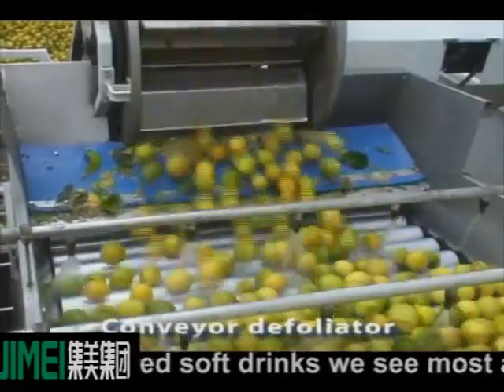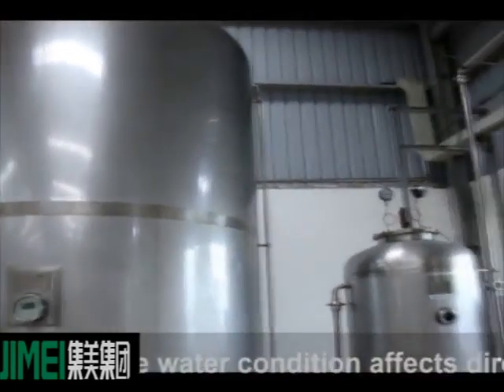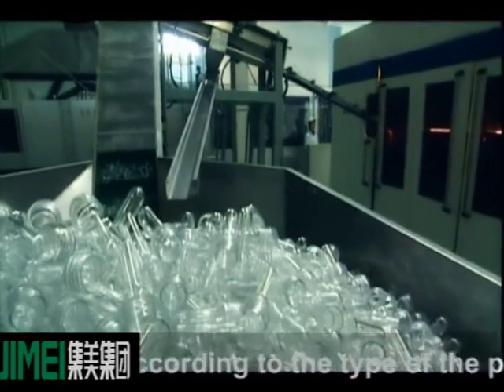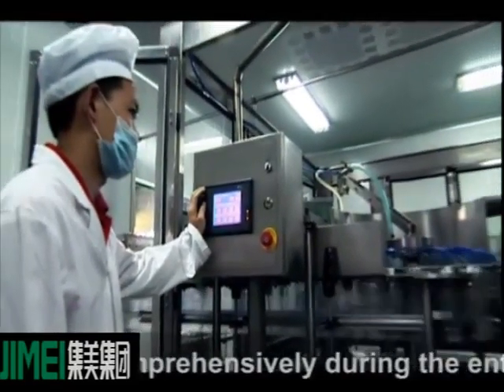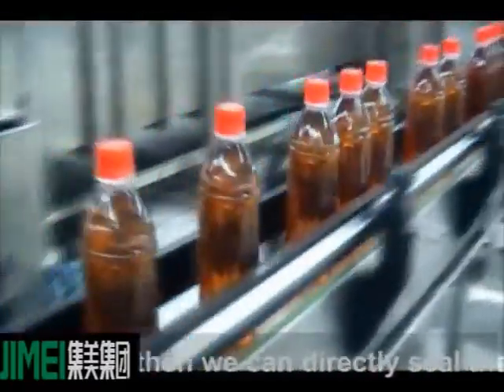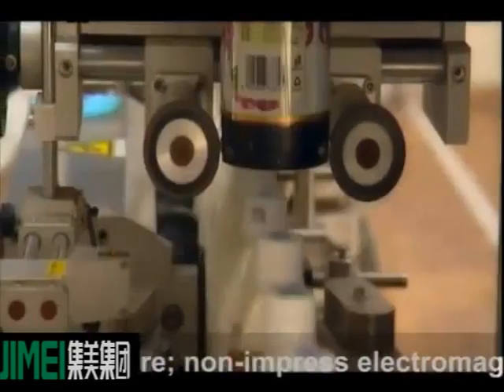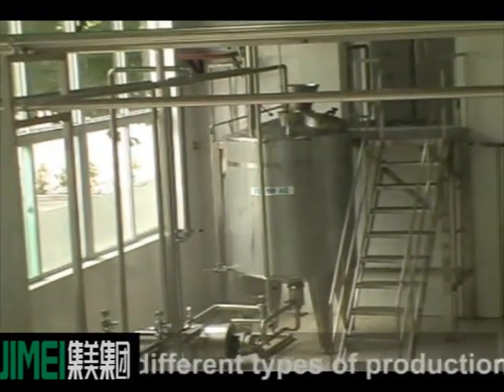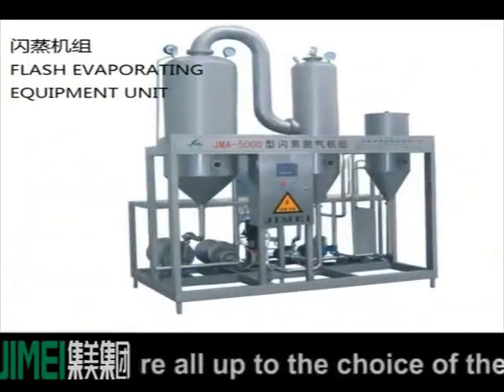Dây chuyền sản xuất Nước ép trái cây JIMEI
JIMEIVN có kinh nghiệm và uy tín trong việc sản xuất cung cấp giải pháp dây chuyền sản xuất : nước ép, lạc tiên, rượu, sinh tố, xiro..
JIMEIVN với các phương án công nghệ tiên tiến nhất đóng với dưới nhiều hình thức khác nhau : hộp giấy Tetrapak, chai pet nhựa, túi.

Công nghệ Vô trùng từ chiết rót hay lưu trữ cũng được chúng tôi sản xuất và cung cấp theo yêu cầu. JIMEIVN là một trong số ít công ty có cam kết về các dự án vô trùng. Do tổn thất kinh tế và sự thất bại của dự án mà nhiều công ty từ chối trách nhiệm của dự án này. Chúng tôi cam kết hoàn thiện với sự tin cao nhất đối với các dự án vô trùng Aseptic vô cùng phức tạp này. Với kinh nghiệm hơn 20 năm sản xuất, nghiên cứu,.. hỗ trợ từ nhiều nhãn hiệu đẳng cấp quốc tế chúng tôi đã cho ra các sản phẩm dự án với 99.8% sự hài lòng của khách hàng trước và sau dịch vụ.
Dây chuyền sản xuất nước cam/ dây chuyền nước ép trái cây/ dây chuyền sản xuất cam ép
Dây chuyền nước ép đóng chai / dây chuyền sản xuất trái cây